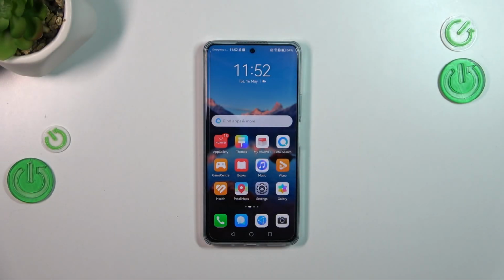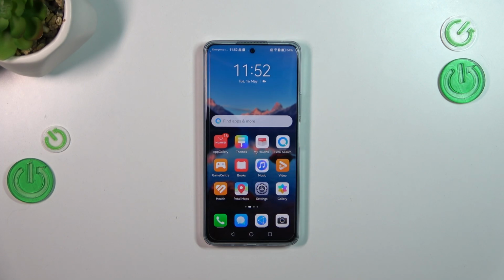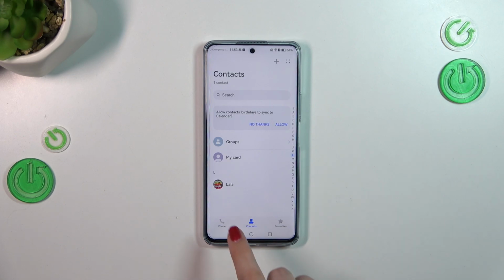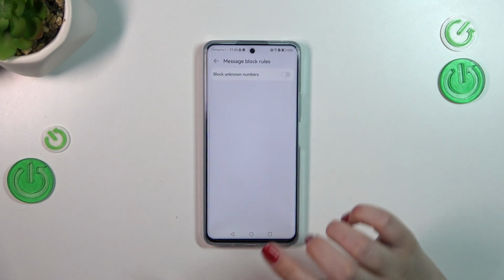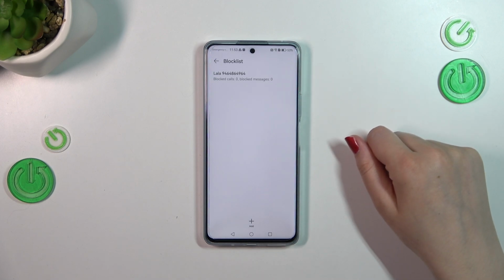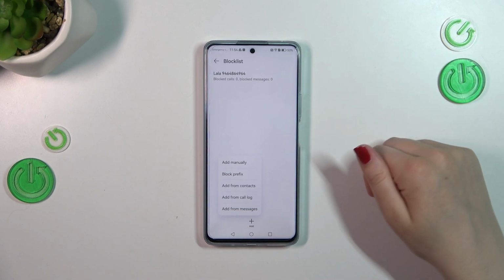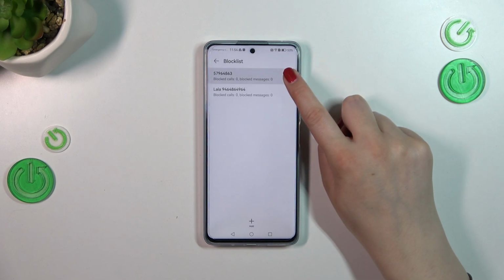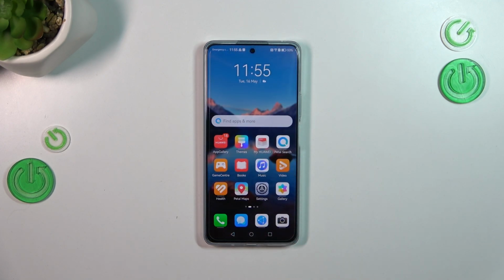How to Block Number on HUAWEI Nova 11i?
In this tutorial video, you will discover how to prevent unwanted calls and messages by learning how to block a phone number on your HUAWEI Nova 11i smartphone. Blocking a phone number helps you maintain privacy and avoid nuisance from unwanted contacts. By following the easy steps demonstrated in this video, you'll be able to effectively block specific phone numbers from contacting you on your HUAWEI Nova 11i device.

How can I stop receiving calls and messages from a specific number on HUAWEI Nova 11i?
How to add a number to the block list on HUAWEI Nova 11i?